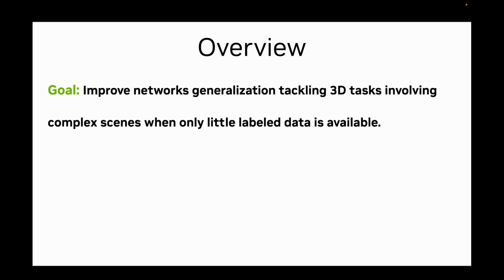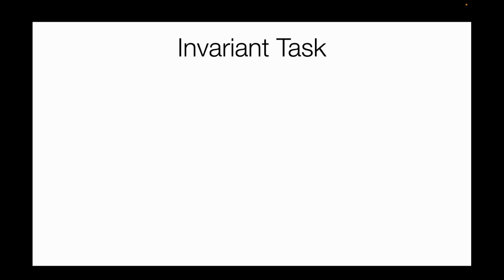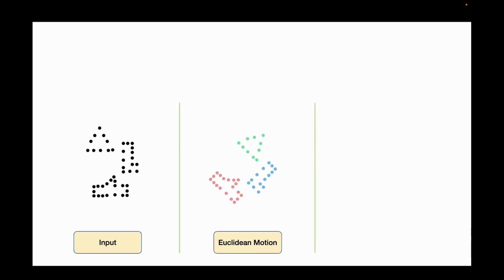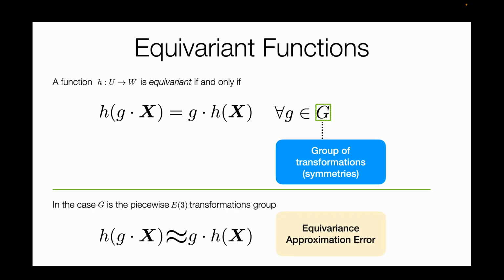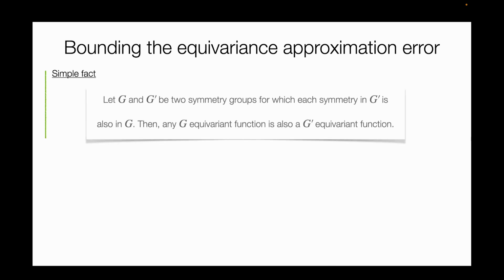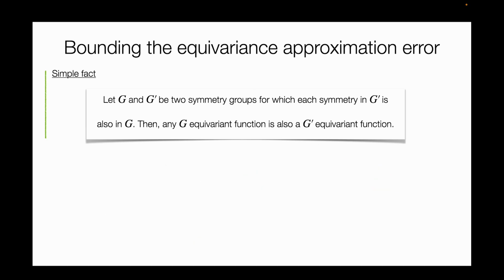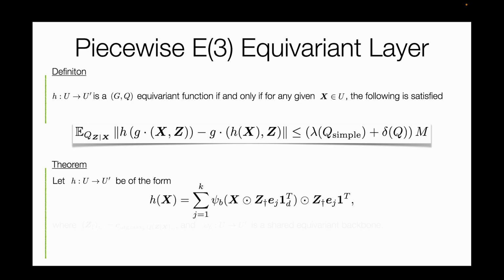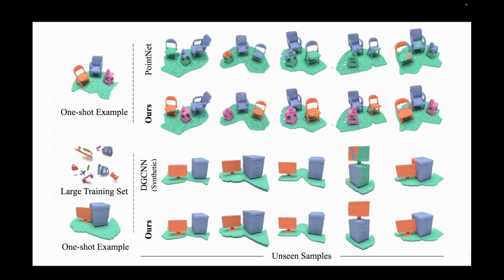Approximately Piecewise E(3) Equivariant Networks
ICLR 2024